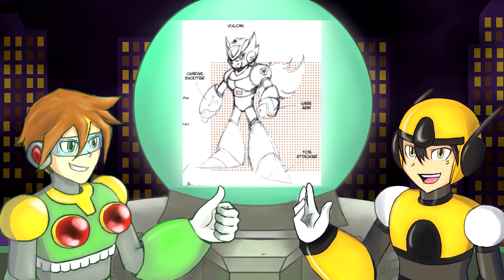RANKING ALL OF ZERO'S DESIGNS | Ramblin' Reploids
▶Can this just be called the "Top 0 Zeroes"?

▶Today, Twitch (from Reploid REVO) and I are discussing (almost) every iteration of the red Maverick Hunter, Zero. I hope you like it. This is the first half, there are just too many Zeroes.

▶Finally settled on the name Ramblin' Reploids. Feels very appropriate.

▶Big thanks to Maria (@ColeMam9) for the new art. I hope you all like it.